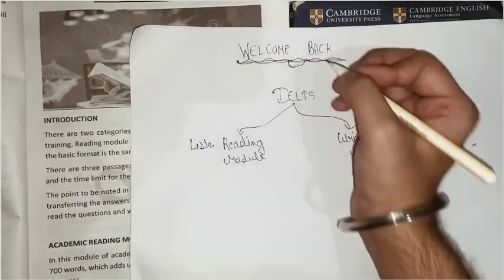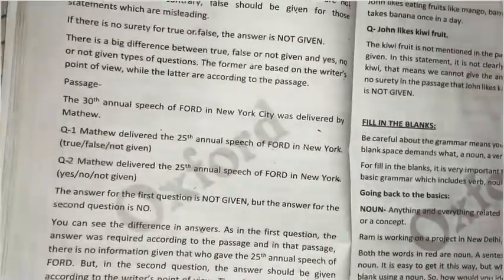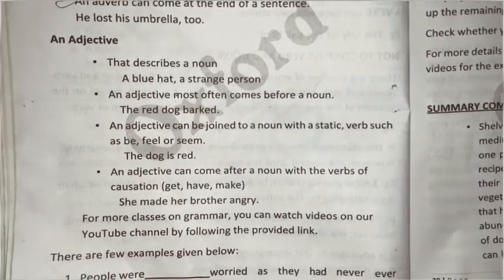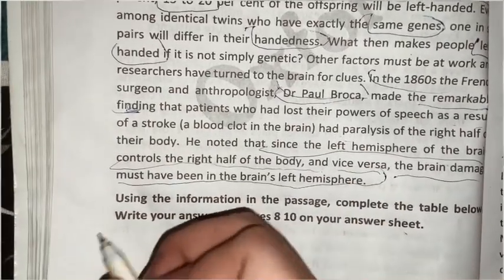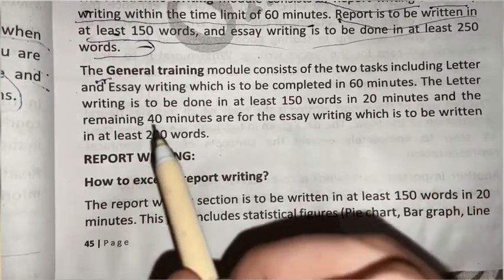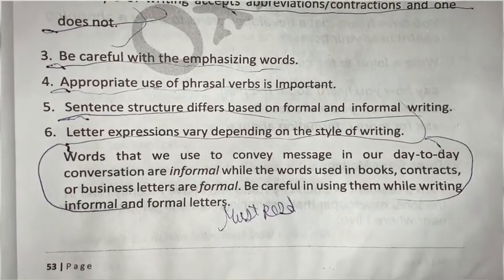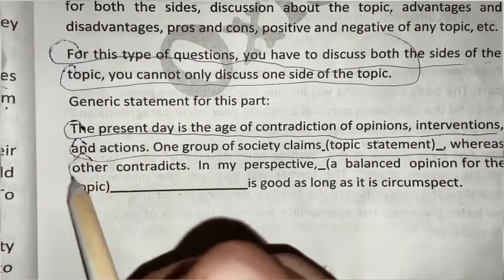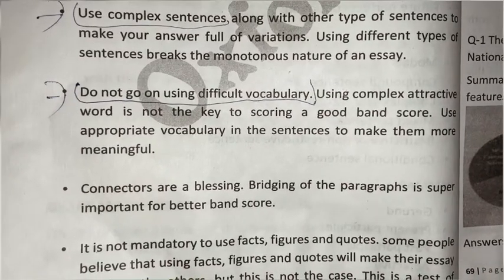Prepare READING & WRITING Section Of ilets in 1 Hour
In this video, We Will discuss into the IELTS Reading and Writing sections to help you maximize your score and achieve the band level you’re aiming for. Whether you're struggling with time management, question types, or writing structure, this guide will provide you with the best strategies to succeed.

What You’ll Learn:

IELTS Reading: Effective techniques for tackling different question types (True/False/Not Given, Multiple Choice, Matching, etc.) improving reading speed, and understanding tricky passages.

IELTS Writing: Step-by-step instructions for writing high-scoring Task 1 and Task 2 essays, including tips on structuring your answers, using the right vocabulary, and avoiding common mistakes.
Time Management: How to manage your time efficiently during both sections of the test.